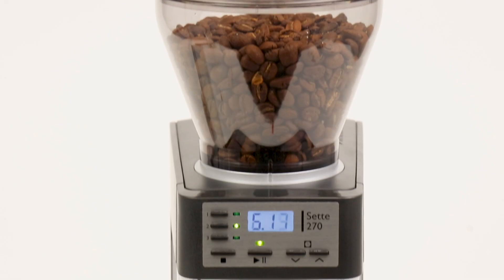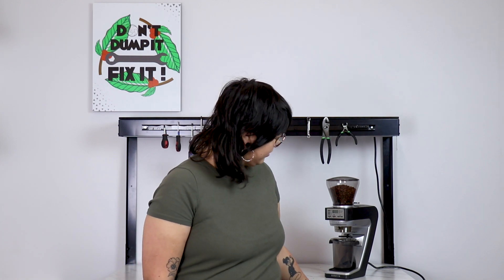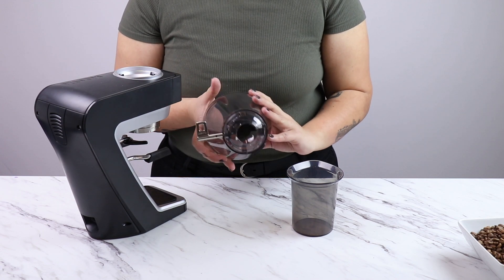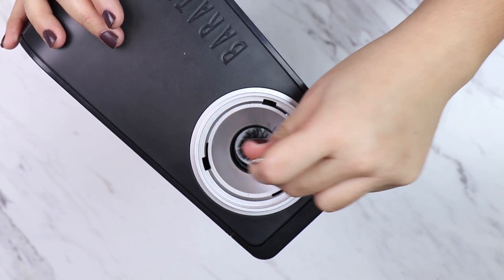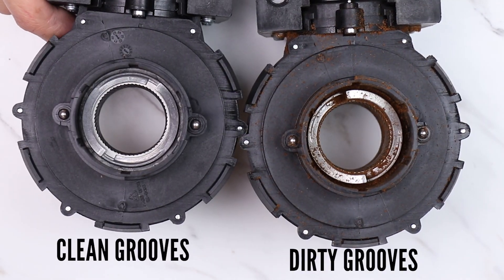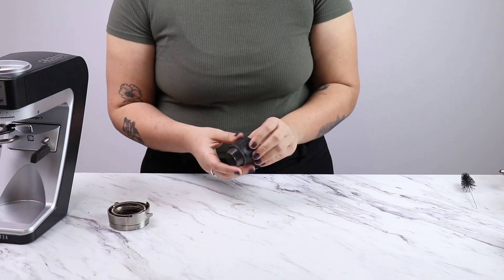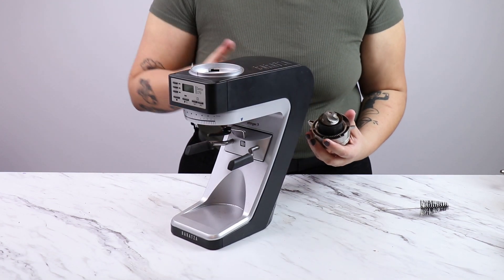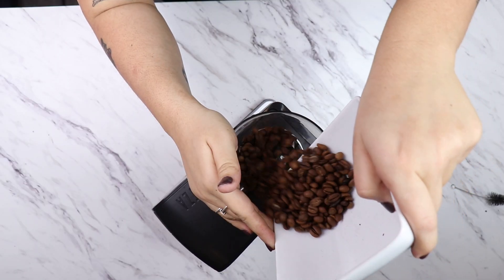How To: Clean your Baratza Sette Grinder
Here's a step-by-step process to clean your Baratza Sette series grinder. This process applies to all Sette 30, 270 and 270Wi

0:00 Intro
0:26 When to Clean?
0:47 Cleaning Tablets
1:07 Getting Started: Removing Accessories
1:39 Removing the Adjustment Assembly
1:54 Cleaning from the Top and Bottom
2:23 Adjustment Ring hard to move? Clean this Groove
3:01 Cleaning the Adjustment Assembly and Burr
3:45 Reassembly
4:34 Outro